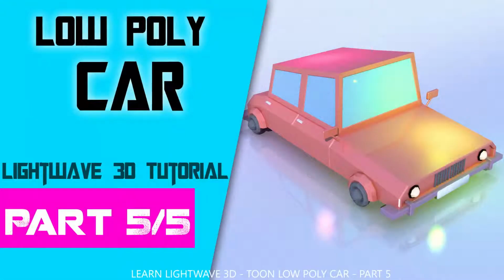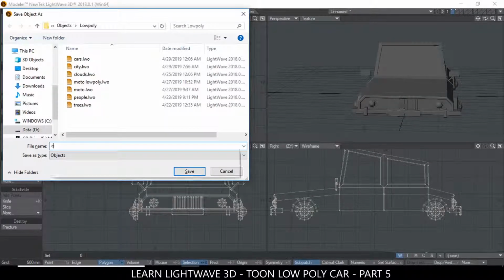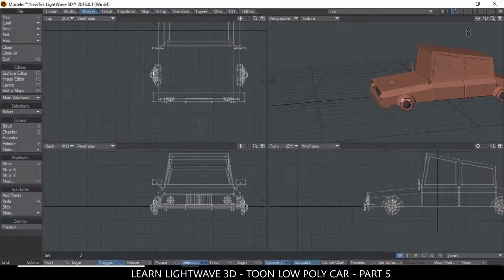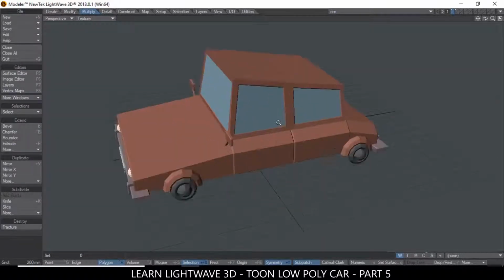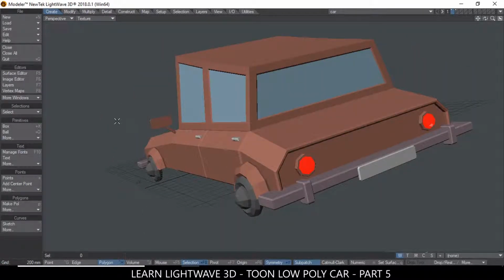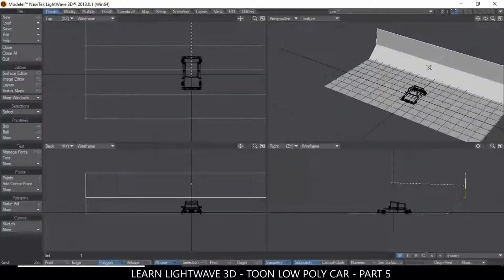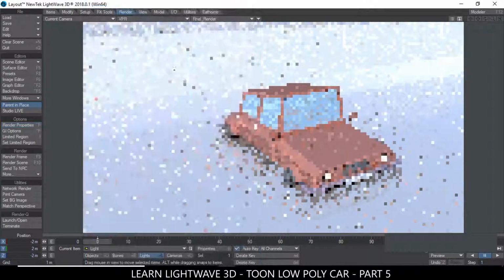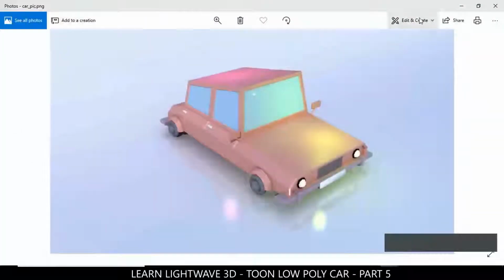Modelling a Low poly toon car - Lightwave 3D tutorial - part 5/5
part 5 of modelling a low poly toon car using lightwave 3d